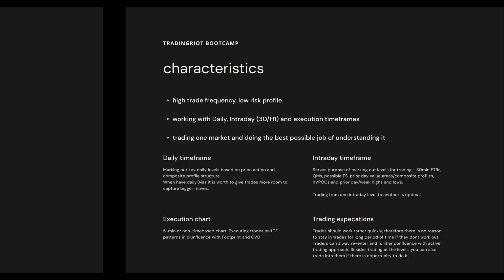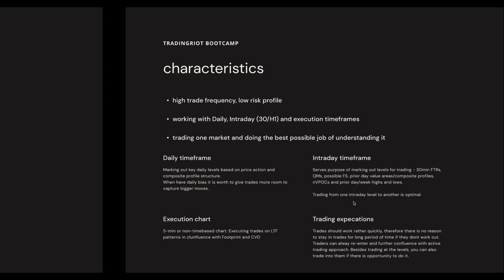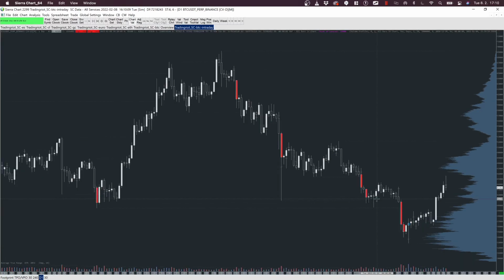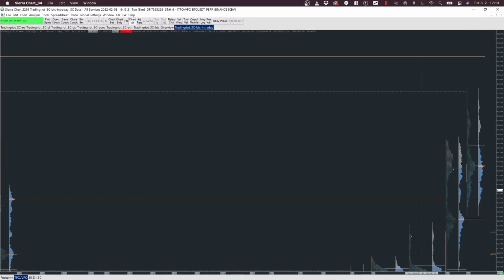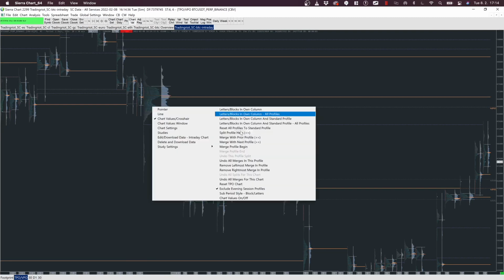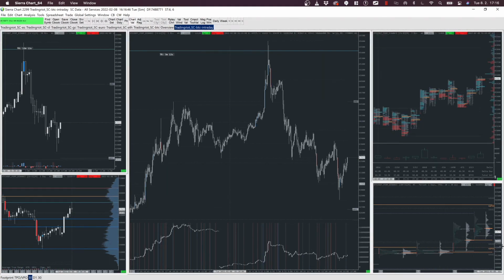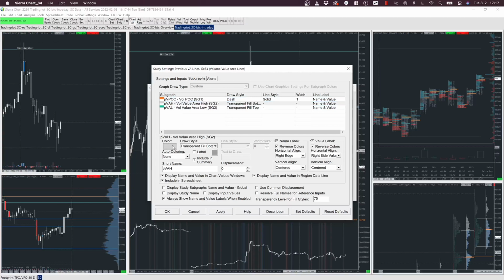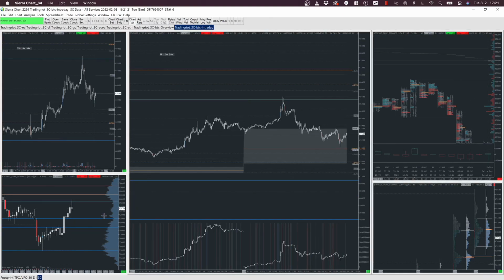5 5 Intraday strategy